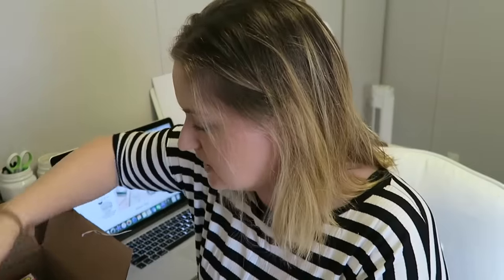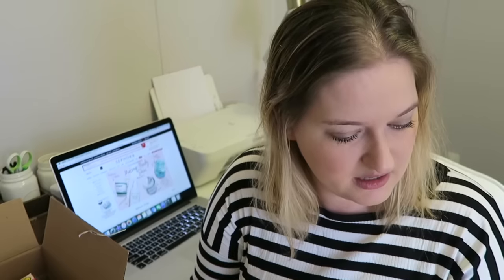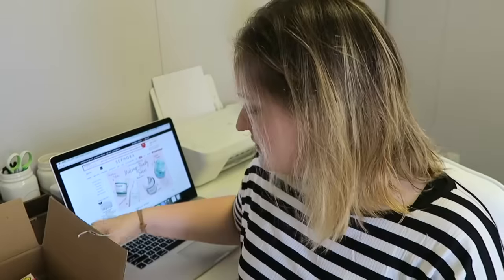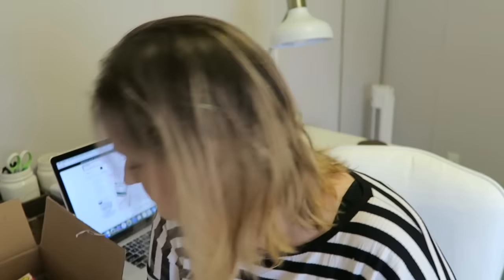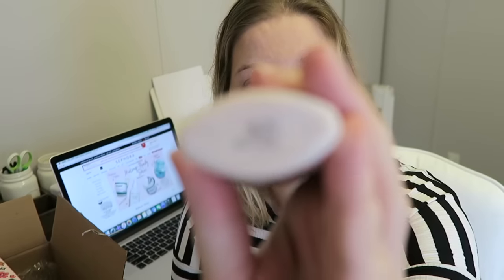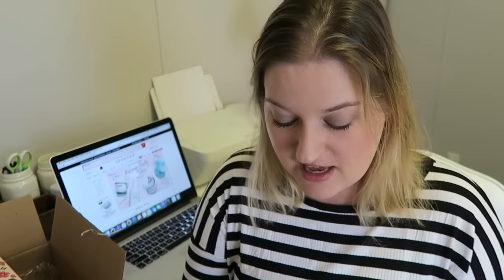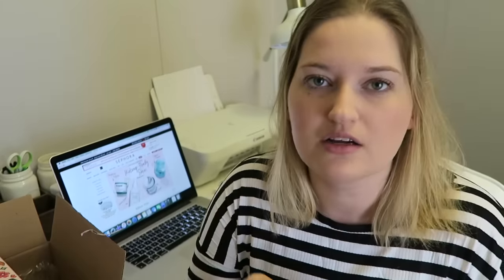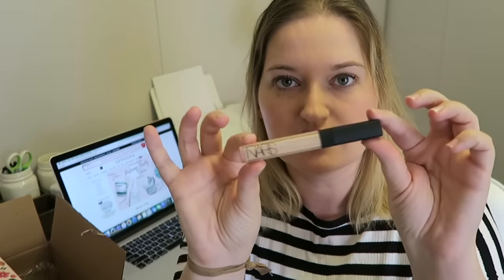Sephora Haul | 20% Off Friends & Family Sale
I was sooooooo excited to get my grubby little paws on a 20% off Friends and Family Sephora discount code from my good pal Kayla!  You should all go follow her on IG and tell her I sent you ;)

I hope you all enjoy the haul!  Links are below

Origins VitaZing

MUFE Mat Velvet Plus - 25

Boscia Face Mask Gift Set